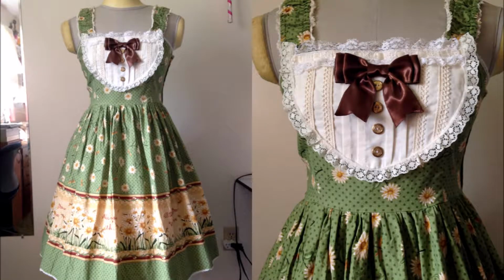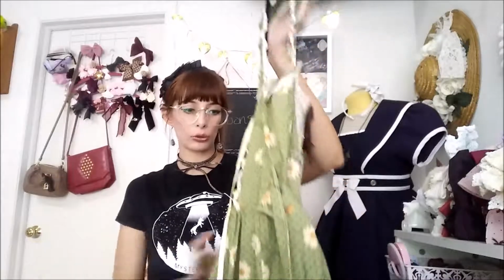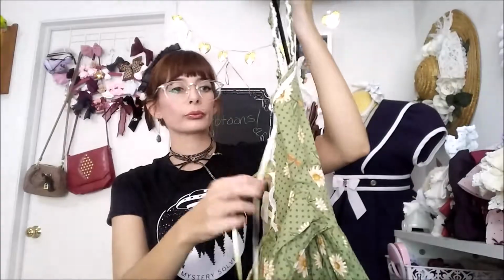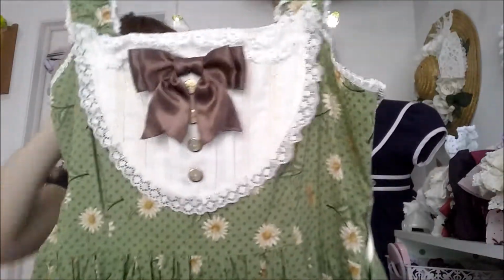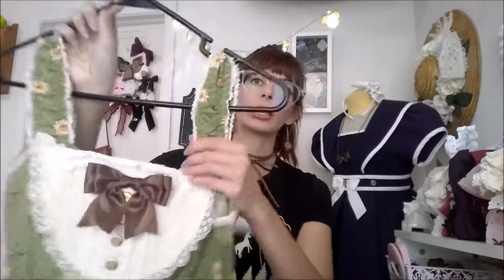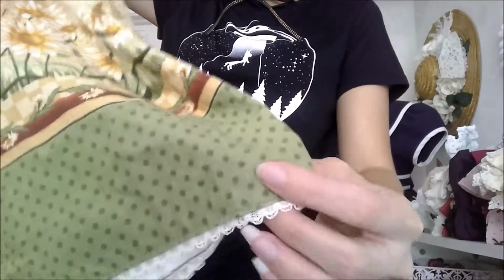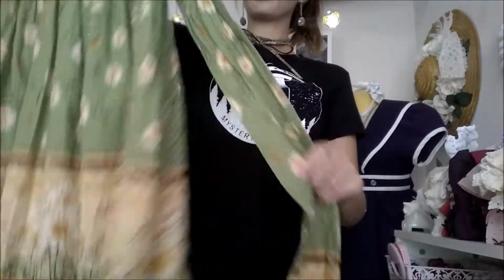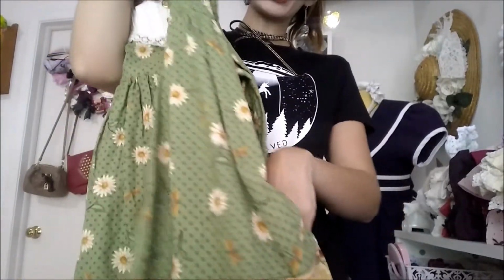First Jumperskirt I Ever Made!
Hi Deers! This is part of a series where I show you guys my first items I ever handmade when I first got into Lolita Fashion 4 years ago!

Comic Recommendation - SNOT GIRL

Dark Tales of Lolita Comic

FOR MORE WEBCOMICS: @theplanetsdreamer
FOR MORE LOLITA FASHION: @kimbadarling